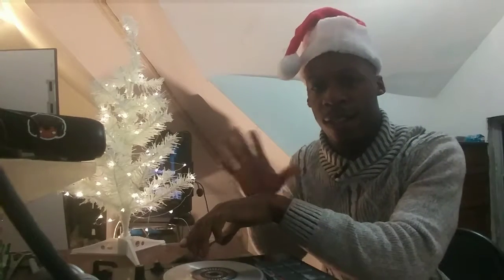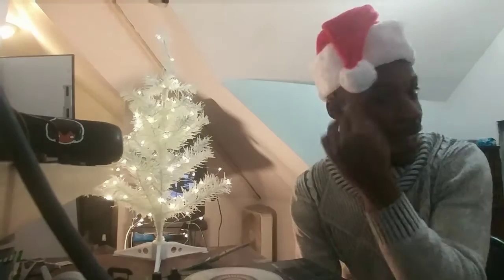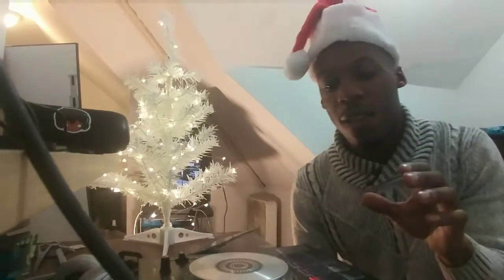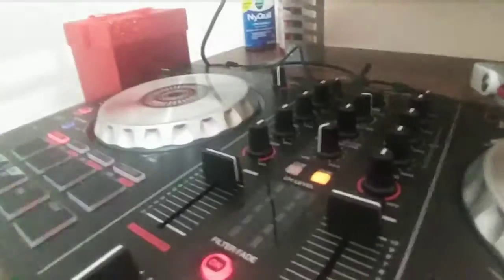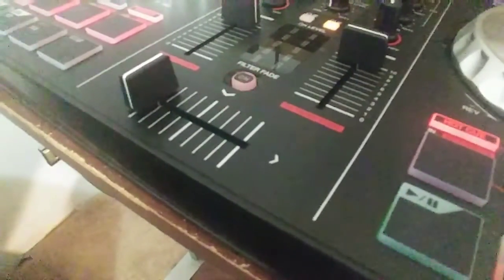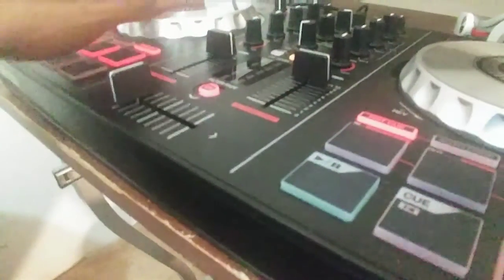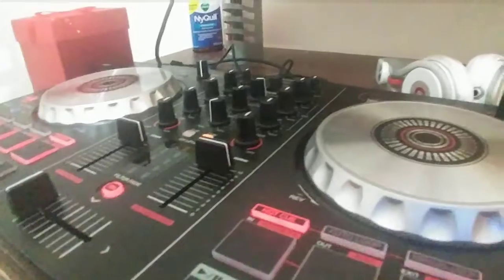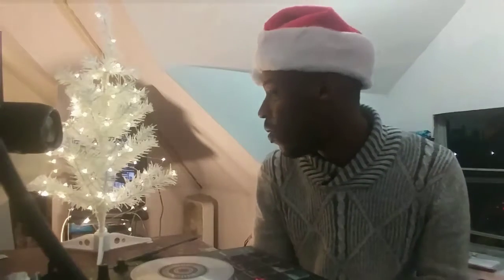DreasHipHop Vlog #69: What I do when I DJ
Got some tips on how I DJ at my events and this new thing I'm working on as a photographer